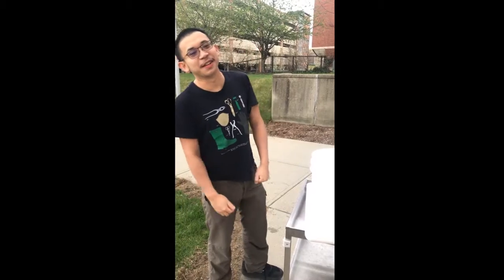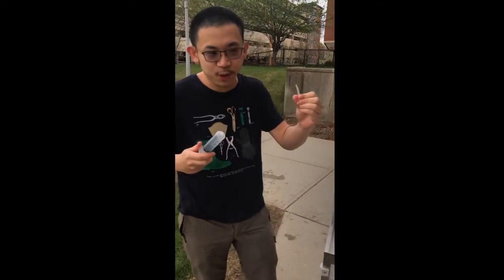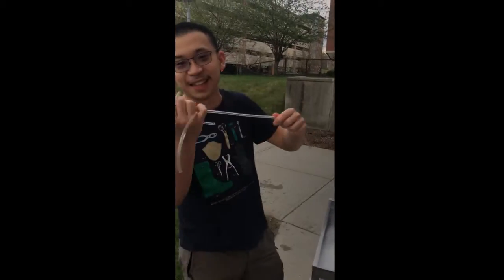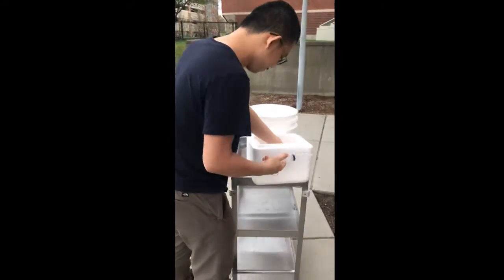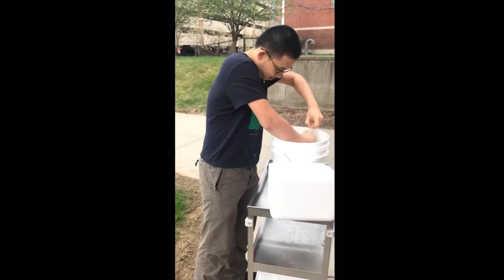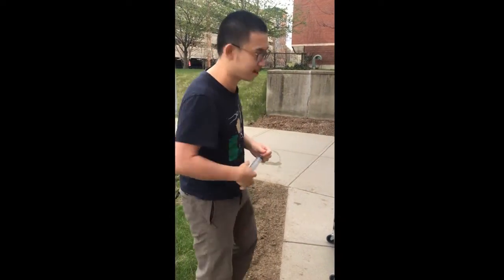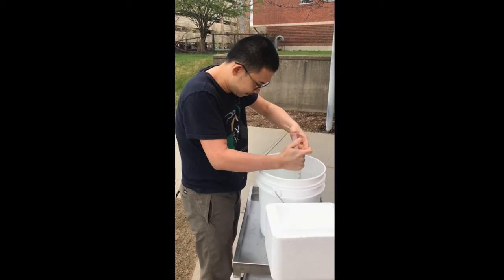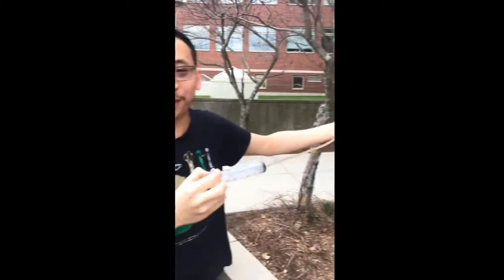The secret of a water gun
Activity description:
Turning on the faucet, you receive water for washing your hands or taking a shower. How convenient! Modern technology allows for transporting water to your home from a reservoir far away from your home through pipes. Do you know how water is transported through pipe? Do you know how the geometries of the pipes affect the efficiency of water transport? In this activity, you will learn about the principle of pipe flow through a water gun activity. We will guide you to build a water gun with different gun lengths and experience the effect of gun lengths (or more specifically, pipe lengths) on shooting the water to the target.

Presenter: Yen-Chen Chen (Mechanical Engineering Department in Worcester Polytechnic Institute)

Activity contribution: Yen-Chen Chen and Kun-Ta Wu designed the activity. Yen-Chen Chen prepared the activity and instructional video. Kun-Ta Wu supervised the activity development.

Acknowledgement: Kun-Ta Wu acknowledges the support from National Science Foundation (CBET-2045621)